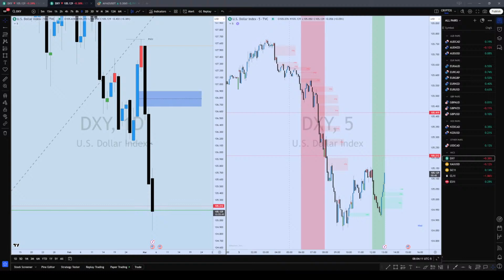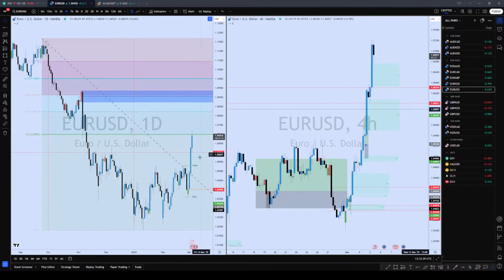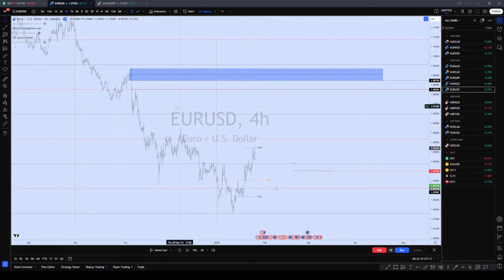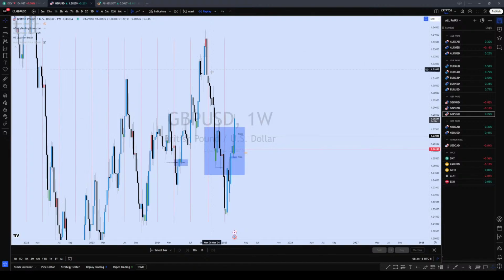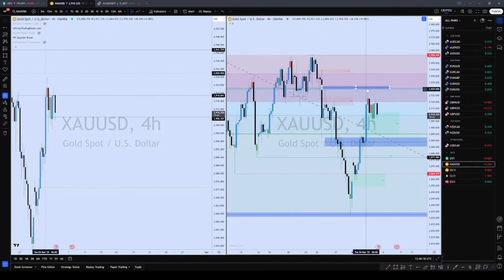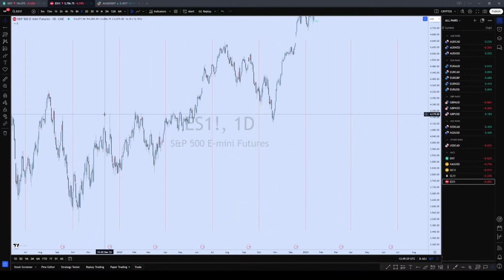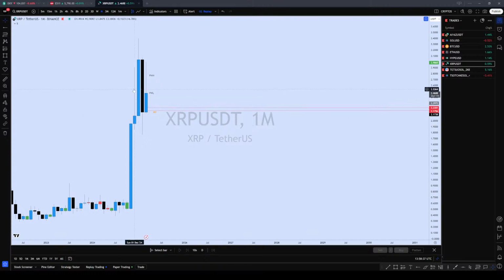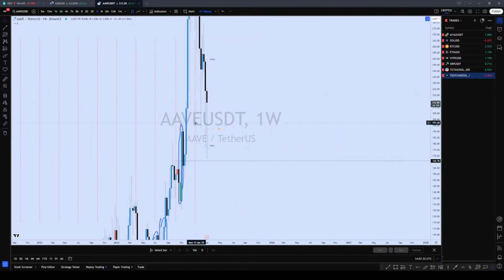New York Session with IT Trader (Crypto, Tokens, Forex, Commodities and more...)